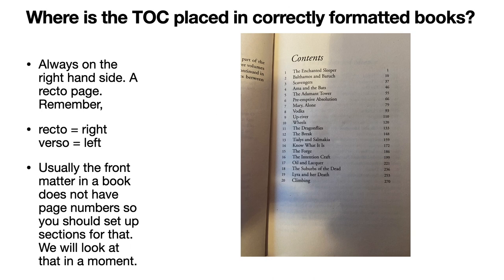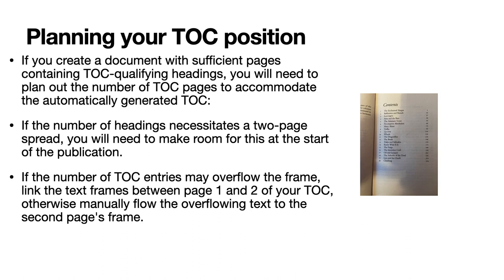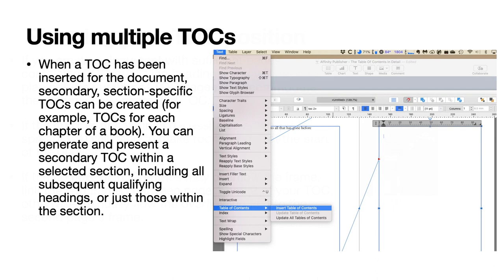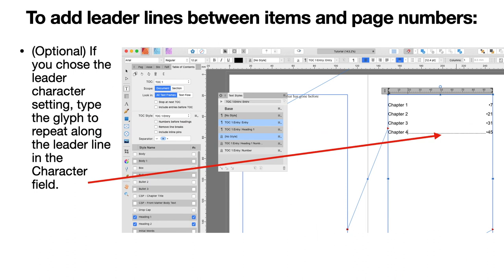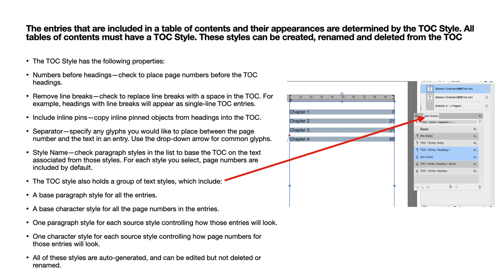Affinity Publisher The Table Of Contents In Detail Explaining the InApp Help With Examples.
Sometimes the Help file can be a little obtuse, so in this video, I explain the meaning and give examples of the Help File. Affinity Publisher   The Table Of Contents In Detail Explaining the InApp Help With Examples.

as well as the following.
from packages like these examples:
○ Massive SVG Bundle:

Fonts:
○ FONT BUNDLES COLLECTION:

Topics generally covered:
Technology - Topic
Photography - Topic
Design - Topic

& Hardware
TimeMachine
iCloud
Dropbox

Video production with:
LumaFusion (iPad)